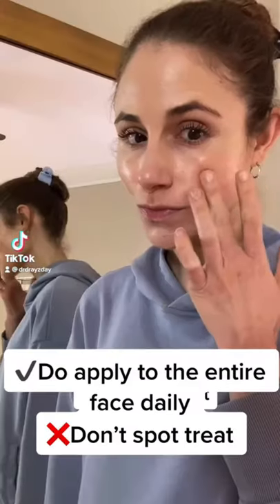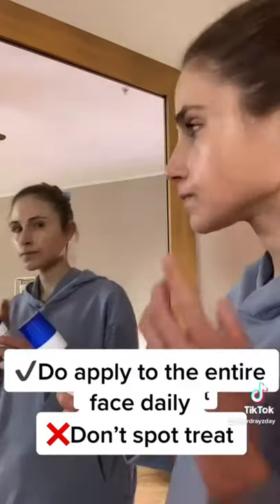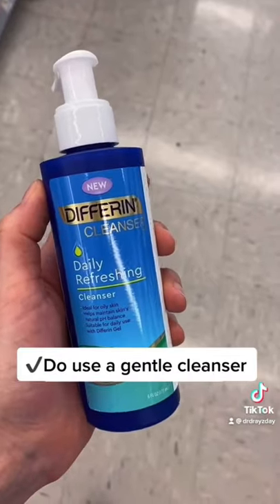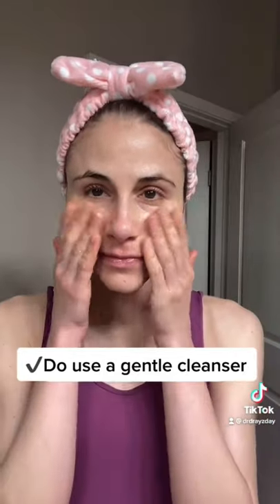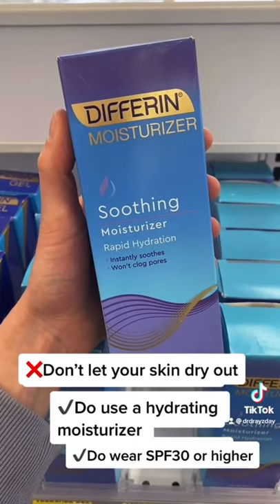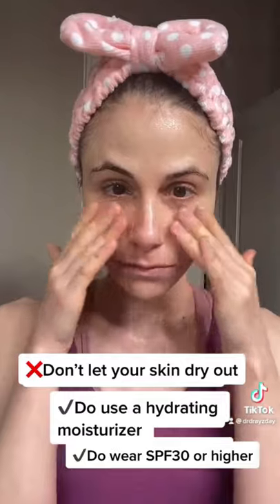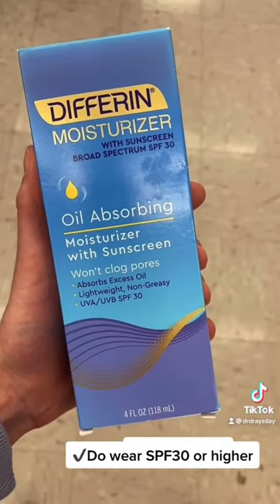Tips for starting Differin gel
Differin gel
Differin cleanser
Differin restorative night moisturizer
Differin oil absorbing moisturizer SPF30